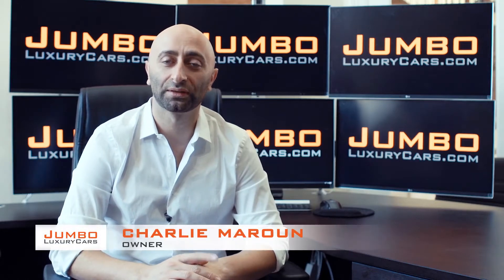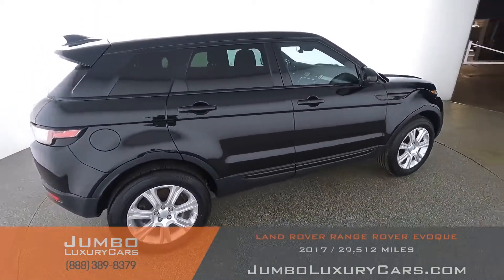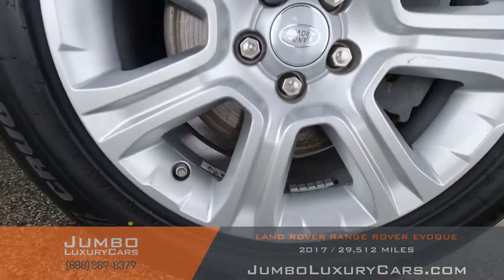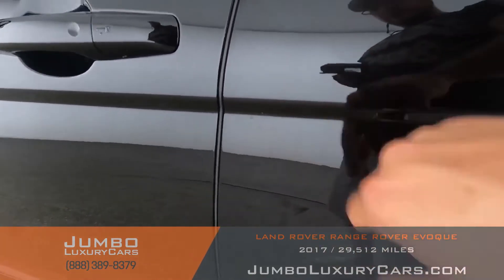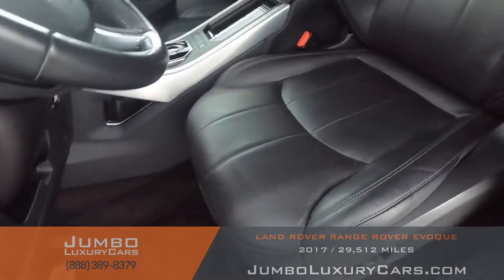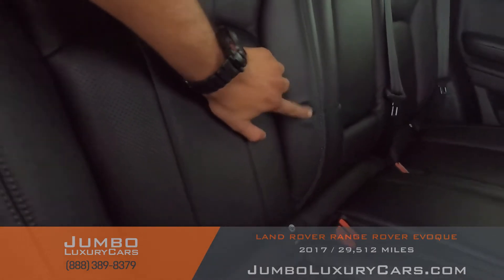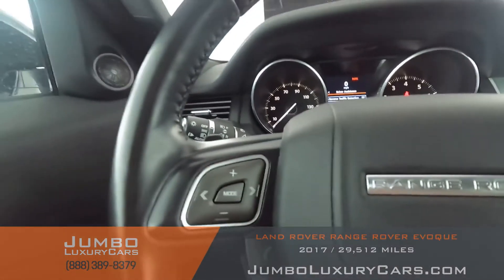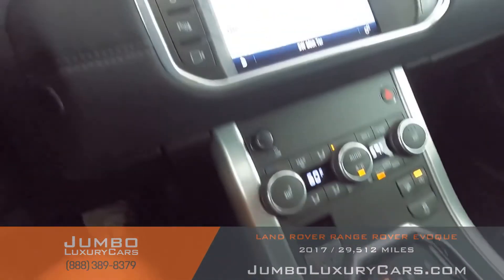2017 Land Rover Range Rover Evoque - Stock #8910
2017 Land Rover Range Rover Evoque - Stock #8910